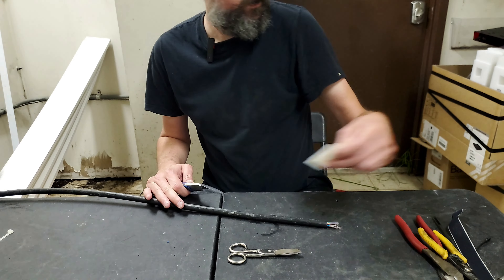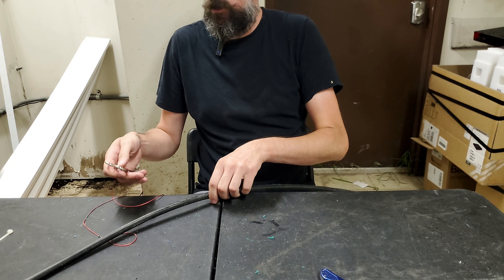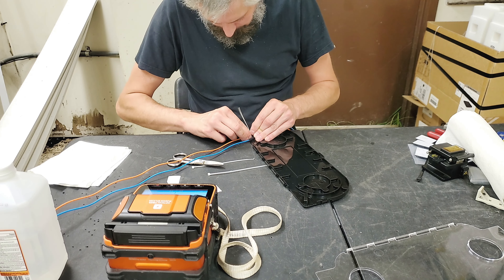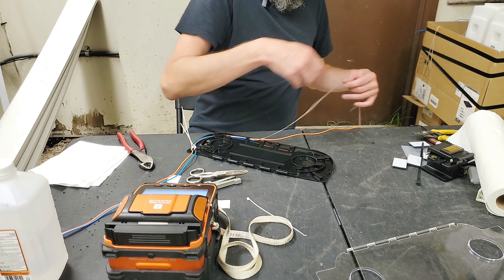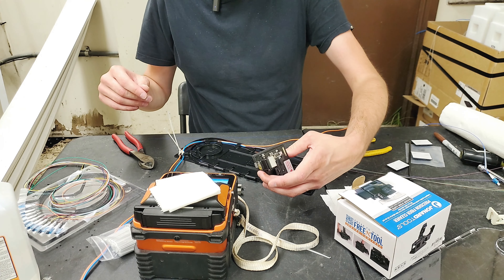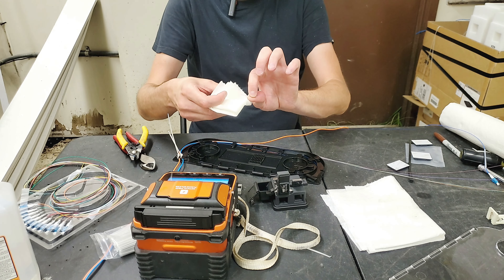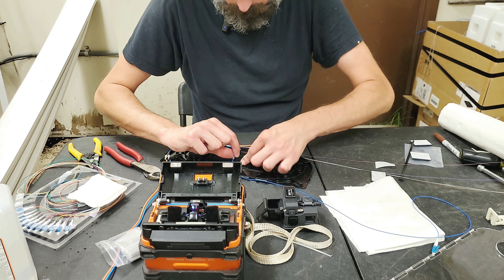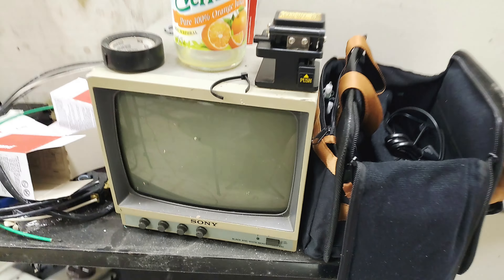Moving a fiber POP, continued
Still working on getting the pop turned up prepping for passive single fiber mux site.

@JonardTools ES-1964 & FC-500